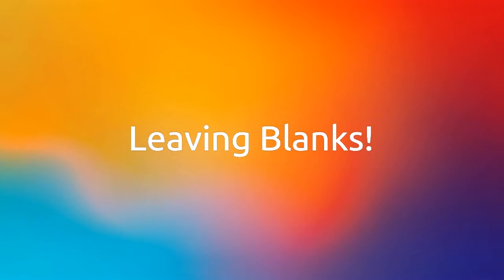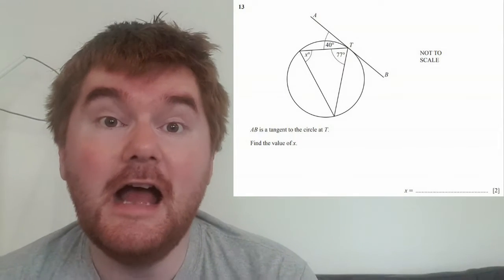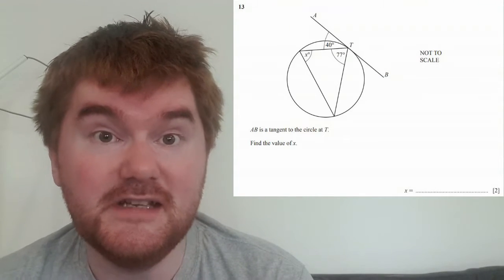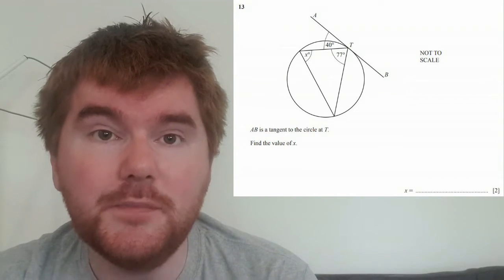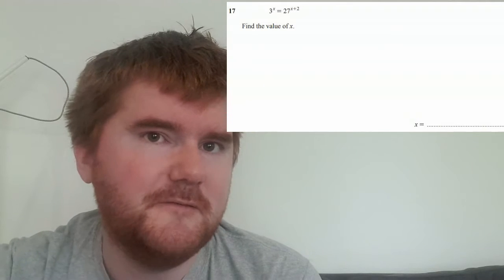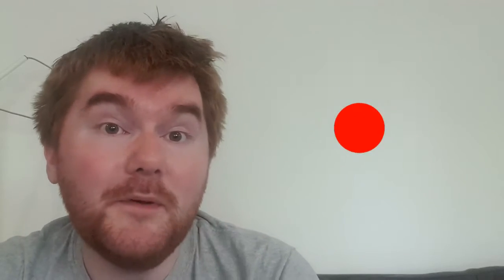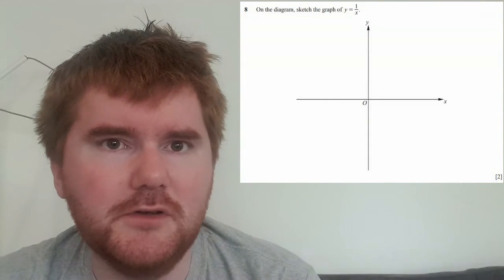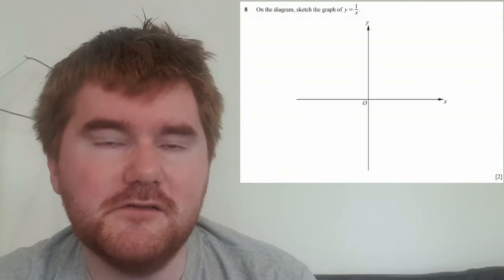Stop Doing THIS on your Maths Exams. Please.